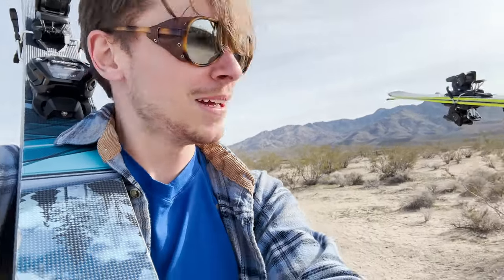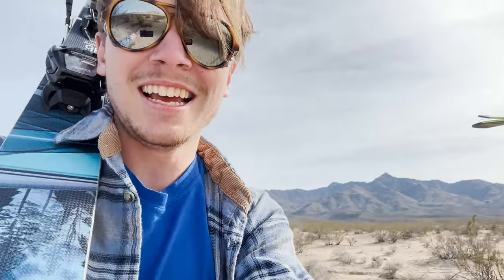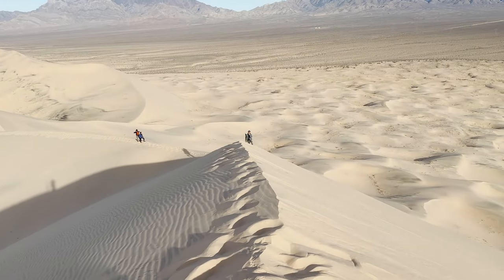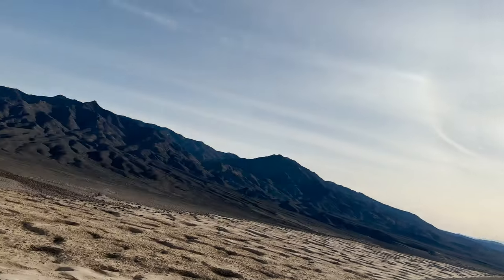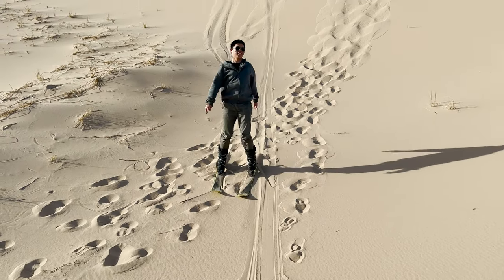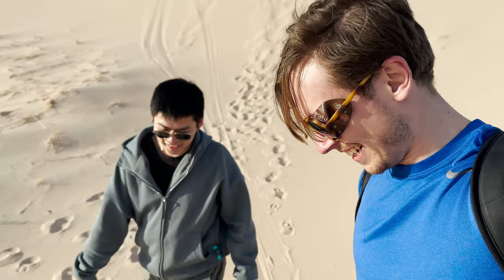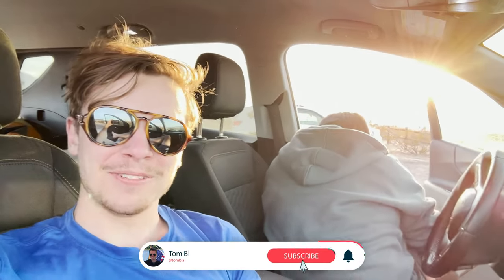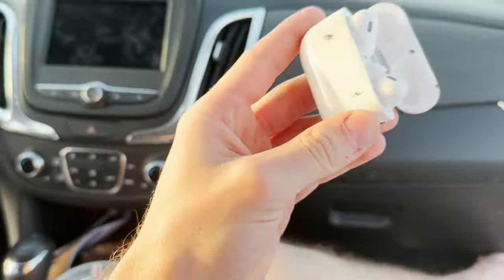Skiing Down Sand Dunes in California!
Frank and I travel from Las Vegas to the Kelso Sand Dunes in California. After two hours of hiking we reached the top, only for 20 seconds of skiing down and other hour of hiking back. Walking through knee deep sand in your ski boots definitely wasn't easy!

Sand skiing feels a lot like skiing in glue. There's a lot of friction, which makes it even harder to turn. If you don't put your legs just right you will end up stopping as you can see with Frank. Definitely the highlight of the trip!

Timecodes:
0:00 Intro
0:36 Leaving Las Vegas
1:20 Arriving at Kelso Dunes
3:14 At the Top
5:03 Skiing Down
5:43 Frank Skiing Down
7:15 Celebration
8:04 Review
8:57 Made It Back